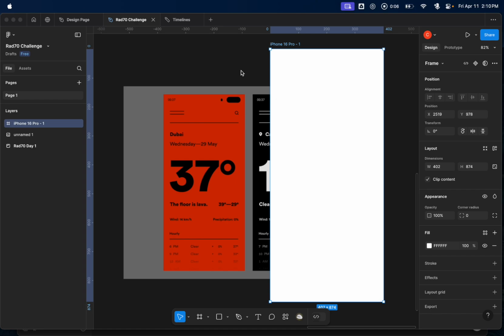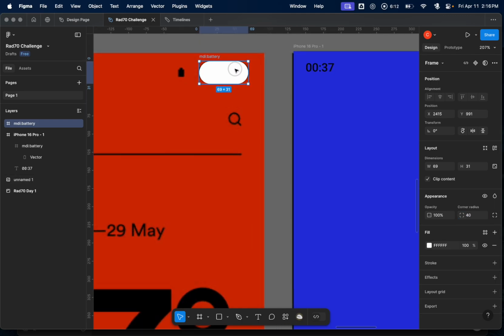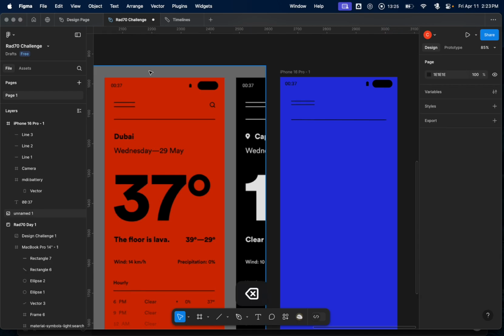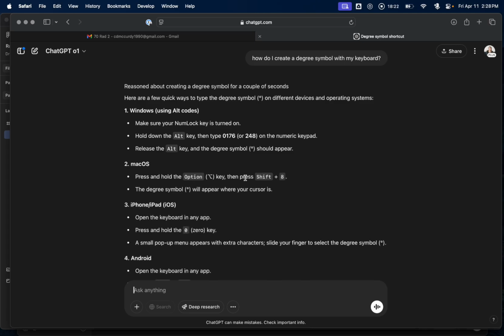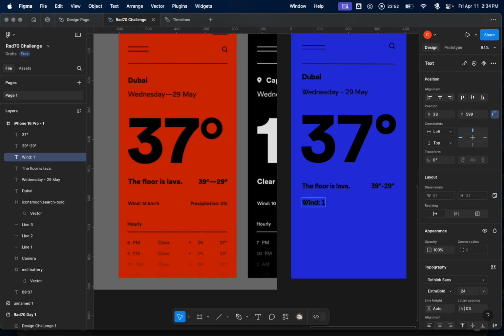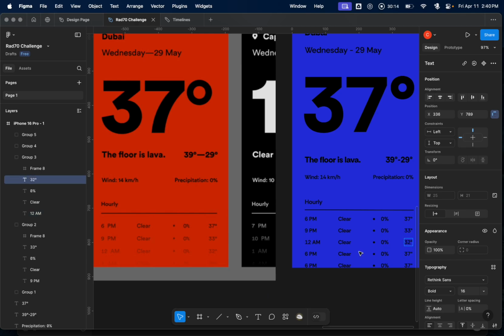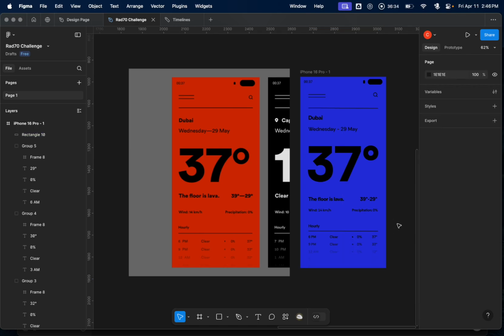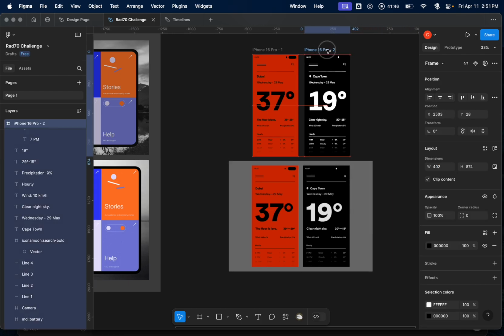Learn Figma Day 2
Learning design day 2! This one was much easier for me - no crazy wave technique to learn! I know these are pretty boring, but if it helps someone else and makes me better, then it's worth recording and posting!